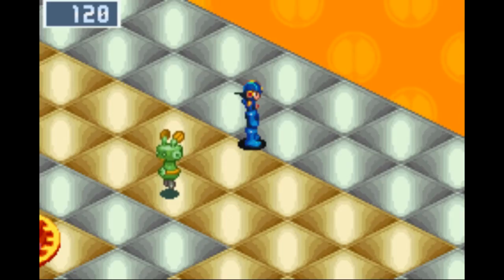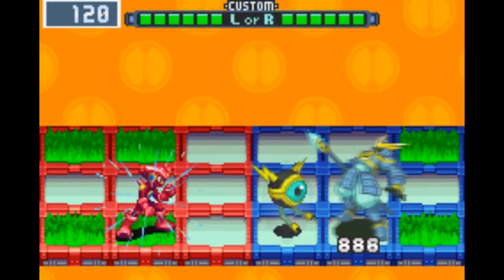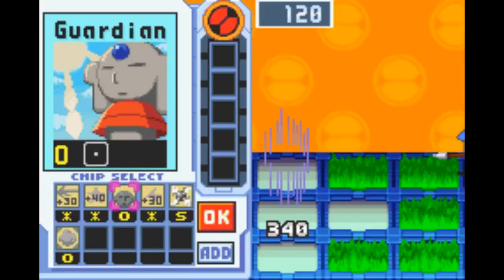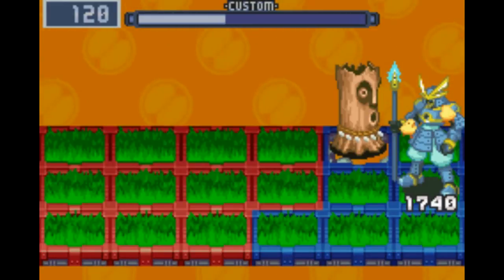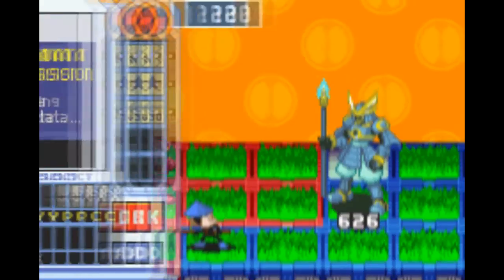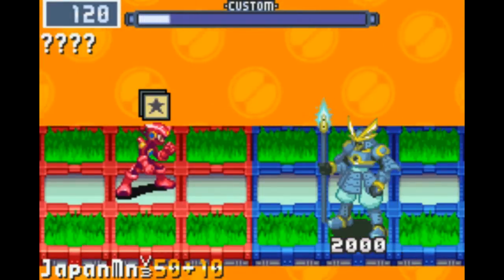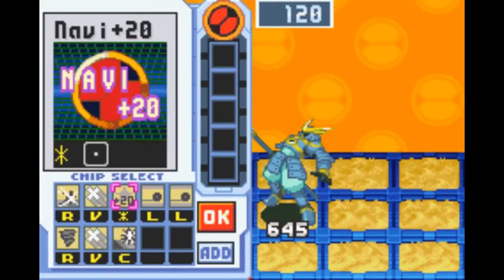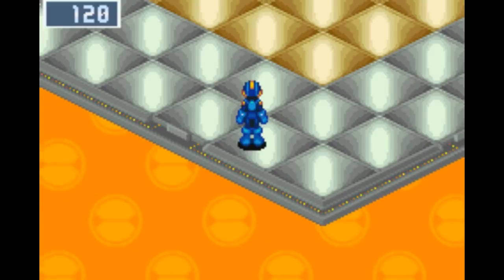S-ranking Series: JapanMan.exe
One PanelOut3 when BackUp comes out will shut down the move. It's that simple.